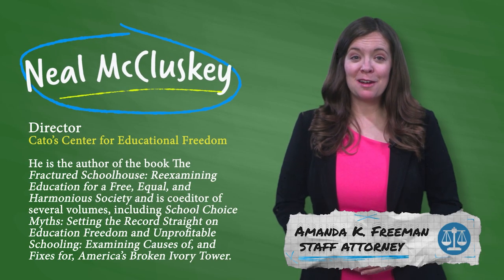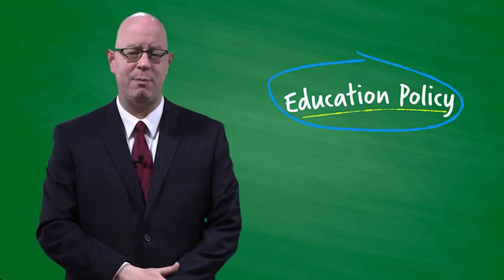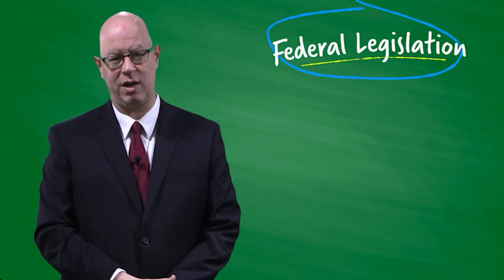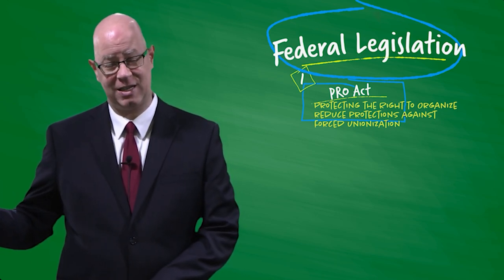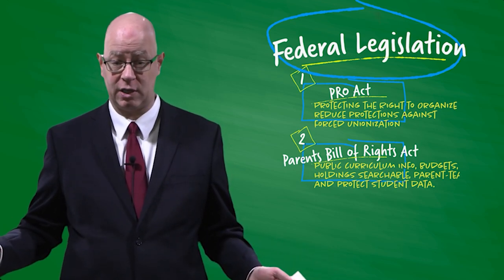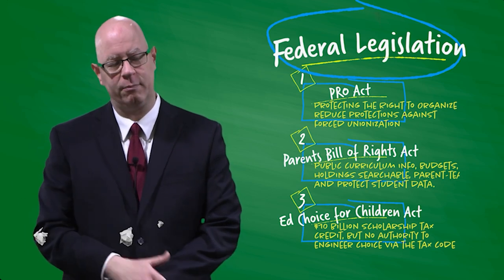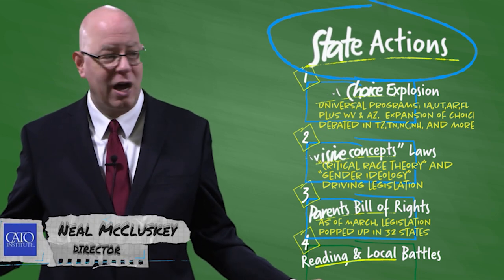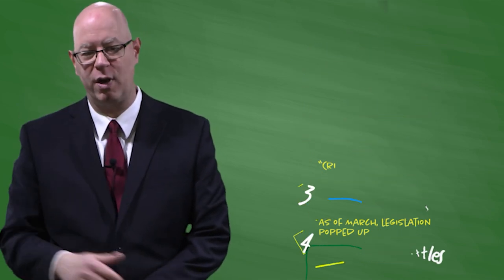CEAFU 2023: Beware of Big Education Policies Across the USA by Neal McCluskey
Neal McCluskey has been a presenter for CEAFU for a number of years now and we are excited to have him back again this year.

Neal is the director of Cato’s Center for Educational Freedom, and is the author of the book “Feds in the Classroom: How Big Government Corrupts, Cripples, and Compromises American Education.”  He maintains Cato’s Public Schooling Battle Map, an interactive database of values and identity‐based conflicts in public schools.

Prior to joining Cato, Neal served in the U.S. Army, taught high-school English, and was a freelance reporter covering municipal government and education in suburban New Jersey.

Neal has appeared on C-SPAN, CNN, the Fox News Channel and numerous radio programs, and his writings have appeared in such publications as The Wall Street Journal, The Washington Post and Forbes.

We are thankful to have him presenting today on what changes have taken place both at the federal level and the state level in education and what the future may hold.

National Right To Work Legal Defense Foundation is a 501C(3) charity funded by people like you, please to donate.

Need legal assistance? for more information.